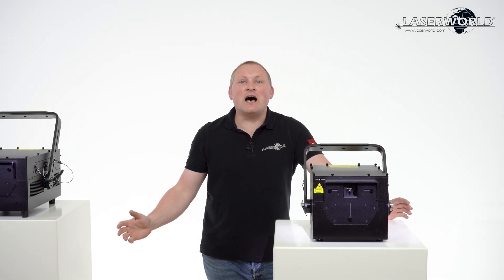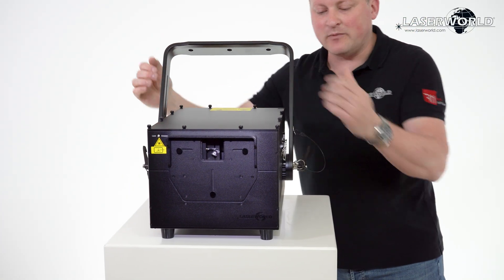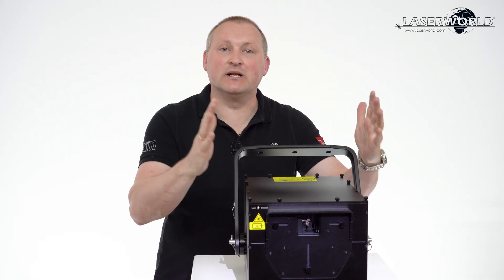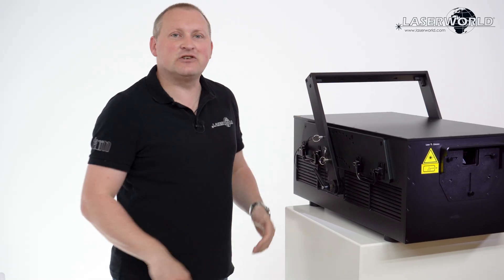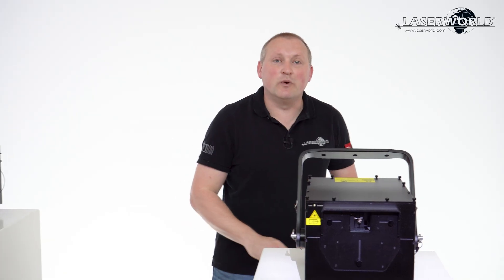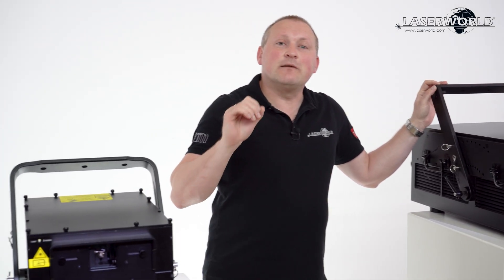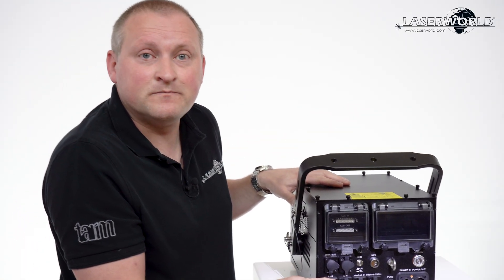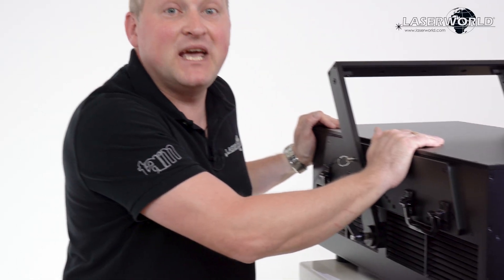Introducing the new Laserworld Purelight IP65 Series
The Laserworld Purelight IP65 Series offers an impressive range of powerful lasers, all featuring an IP65 rating. This means they're waterproof and dust-tight – perfect for festivals, large stages, and any type of outdoor application. Rain or sunshine, these workhorses stand strong and consistently deliver brilliant performance!

Our Models at a Glance:

Laserworld PL-5000RGB IP65:
The ideal laser for mapping and graphics. With its 5 watts and excellent scanning performance (including an optional CT scanner upgrade), it generates precise and stunning visuals. Perfect for detailed art installations and immersive projections.

Laserworld PL-10.000RGB IP65:
A powerful option for versatile applications.

Laserworld PL-20.000RGB IP65:
Robust and powerful for professional productions.

Laserworld PL-30.000RGB IP65:
Our true festival workhorse! This laser has been extensively reworked and offers an extremely robust design, masking sliders for output, and a very stable mounting bracket with fixed angle settings. It's the standard for mid-range to large outdoor festivals.

Laserworld PL-70.000RGB IP65:
The "monster" of the series! Compact in size but gigantic in performance. At 70 watts, this laser sets new standards for extremely long-distance and intense beam shows at the biggest festivals – the new go-to for eye-catchers from afar.

Smart Features for Maximum Control:
Every laser in the Purelight IP65 Series, from the 5-watt to the 70-watt model, is equipped with an intelligent ShowNET mainboard. This offers a wealth of possibilities for control: Versatile Software Compatibility: Use the free ShowEditor software, the professional Showcontroller, or integrate the lasers directly into MadMapper, MadLaser, and even TouchDesigner for creative mapping and multimedia art. DMX & ArtNet

Control:
Safely and precisely control individual lasers or entire arrays of lasers via DMX or ArtNet. Thanks to the ShowNET mainboard, you can even set up and save projection areas directly from your DMX console – no computer needed!

Despite their professional features and performance, they are affordable, making them the ideal choice for professional productions and rental companies.

Experience the future of outdoor laser projection with the Laserworld Purelight IP65 Series – the perfect combination of power, durability, and versatility. Show us your shows!

Are you using our Purelight IP65 lasers in action? Send us your pictures or videos – we'd love to share them online!